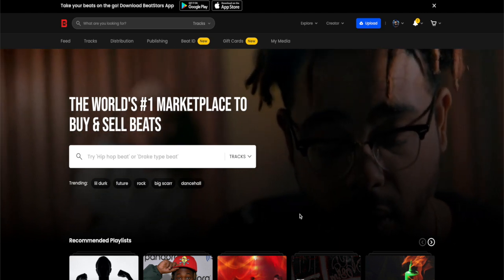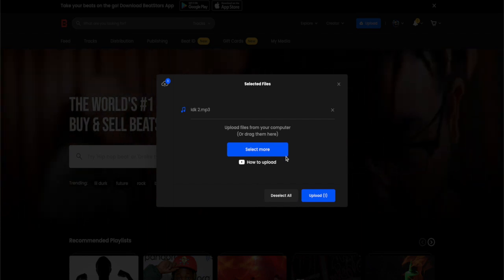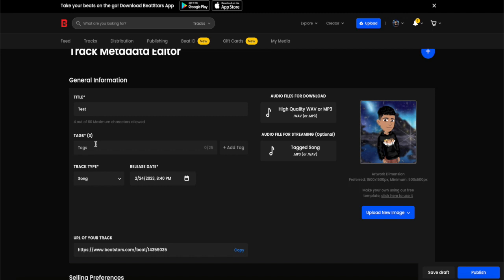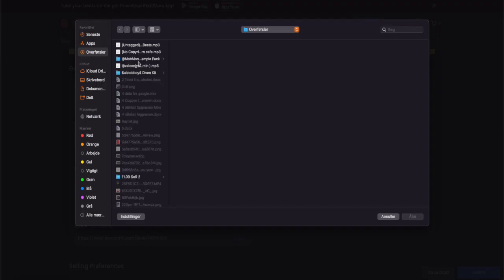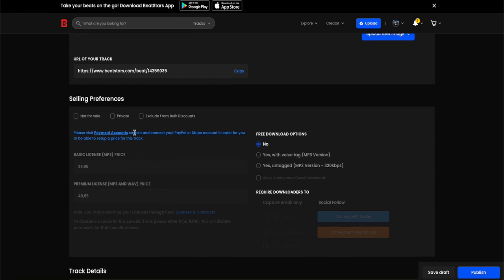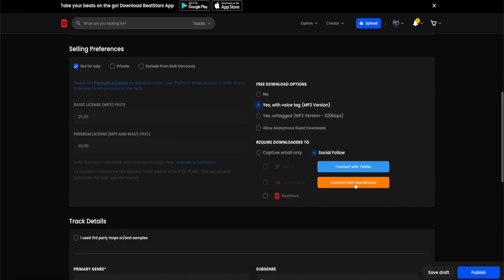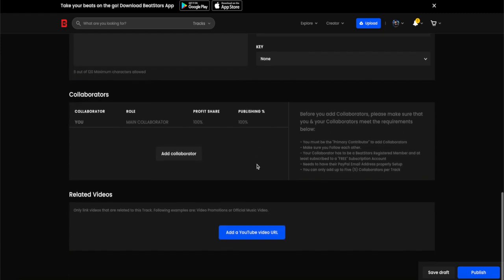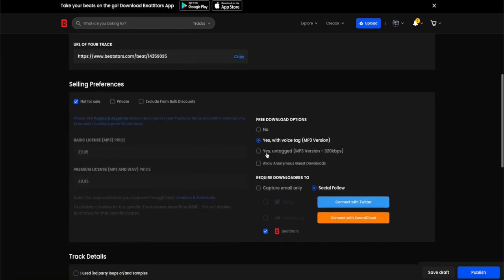How To Upload Beats On Beatstars (2026)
This video is going to show you how to upload beats or songs on Beatstars.com quickly and easy. I'm showing you step by step on how you can upload your beats for free, so you can make money from your hard work.

Beatstars is the biggest marketplace for producers and artists where people can find music that inspires and help people publish more music.